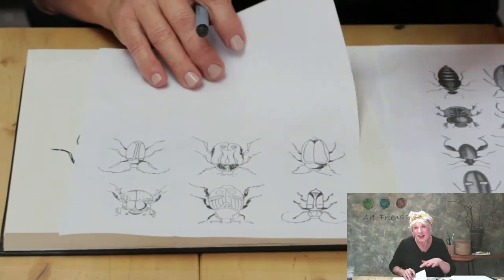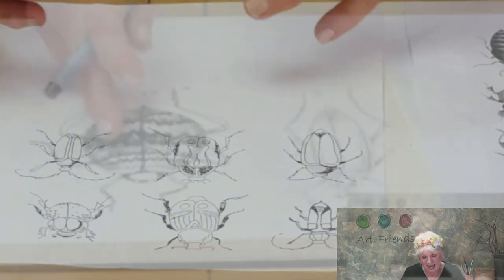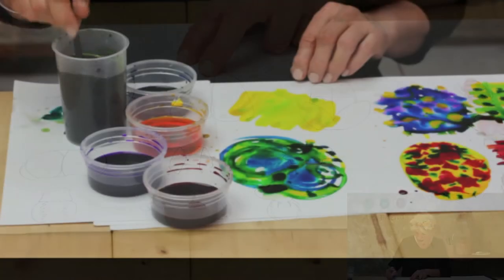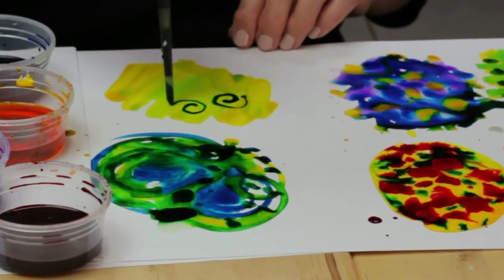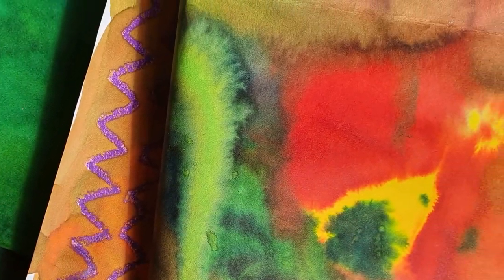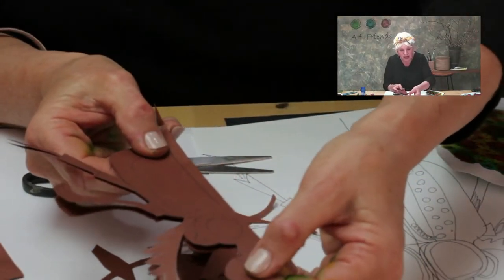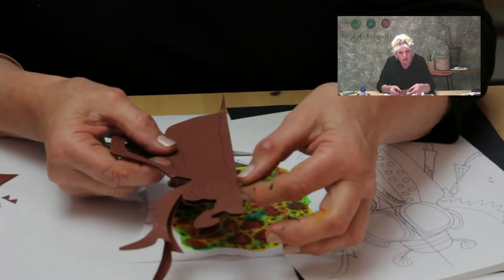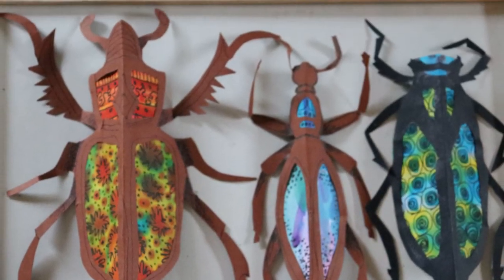Kids Art Lesson Bugs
This intro gives you all you need to know about our Beetles lessons. Learn lots of new skills and create some amazing minibeasts for yourself!
NDIS approved. Art class videos. Art and wellbeing.